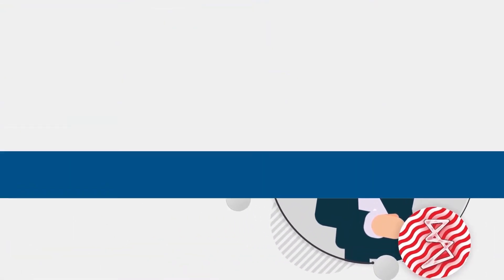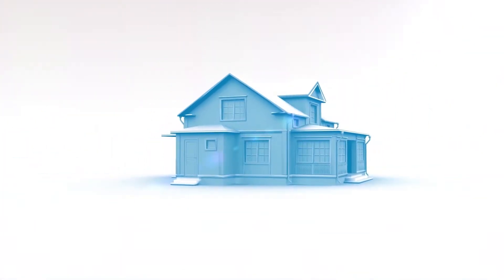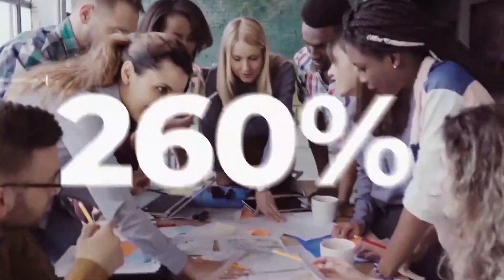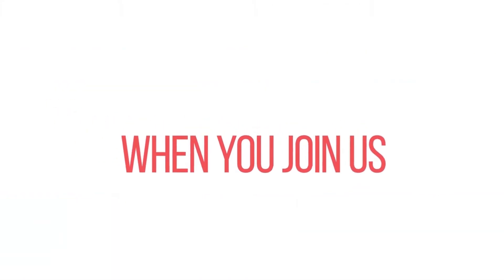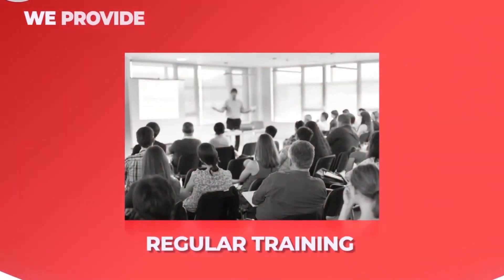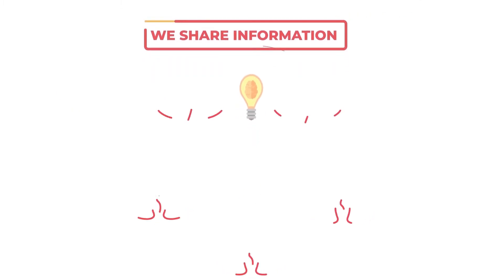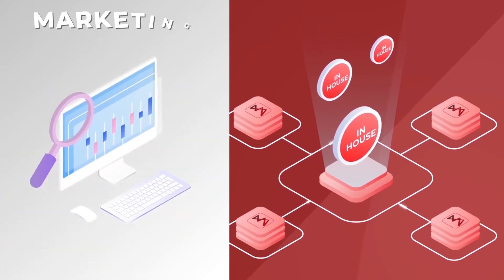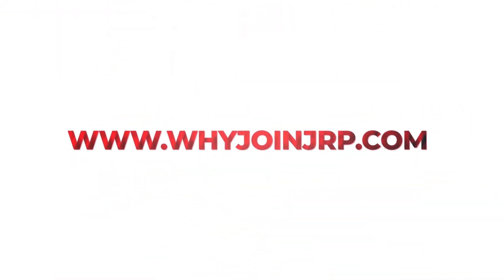The JRP Group- Give Us 90 seconds- We Will Give You a real Estate Career!